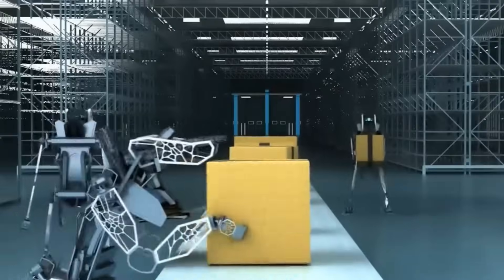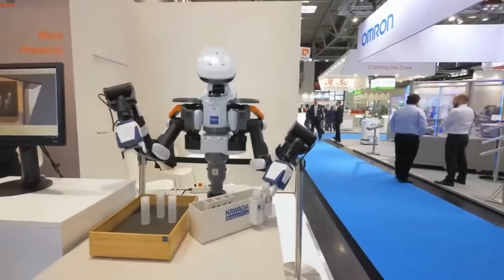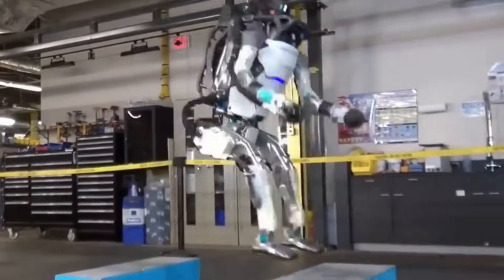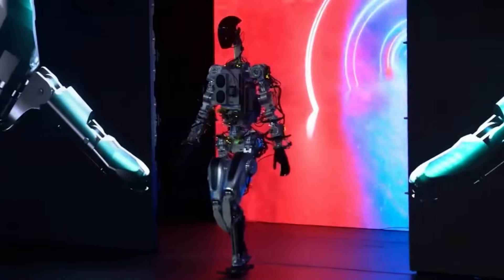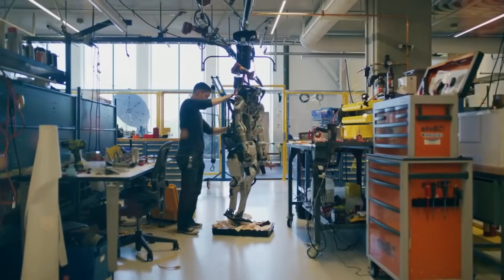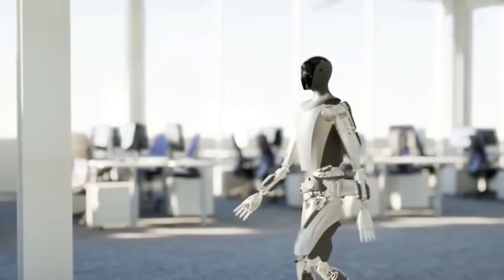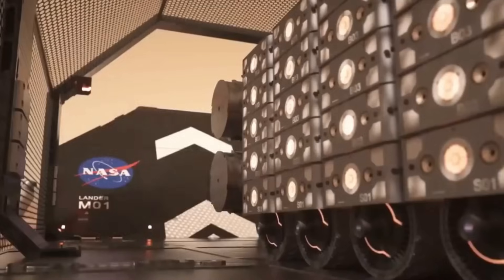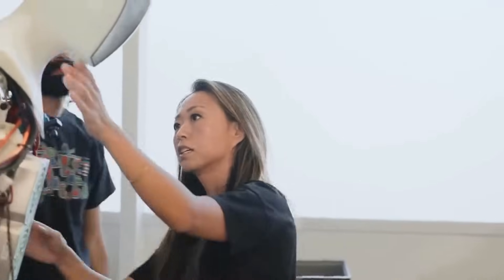LEAKED: Tesla Optimus Gen2 vs. Boston Dynamics Atlas!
In this video, we're covering the latest Elon Musk leak: a rival 'Tesla Optimus Gen2' - Boston Dynamics Atlas! This incredible robot is set to hit the market soon and will be a huge game changer for the electric car industry!

This AI-uncovered news is sure to excite Tesla fans everywhere as they wait anxiously for the release of the Tesla Model 3. With rumours of a Tesla Model Y in the works, this news only further cements Tesla's position as the leading electric car manufacturer in the world!